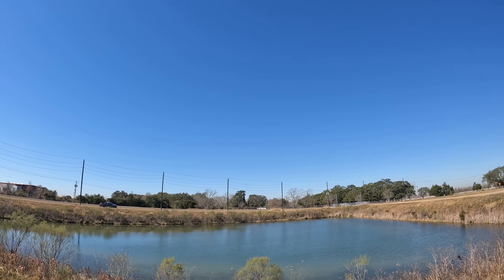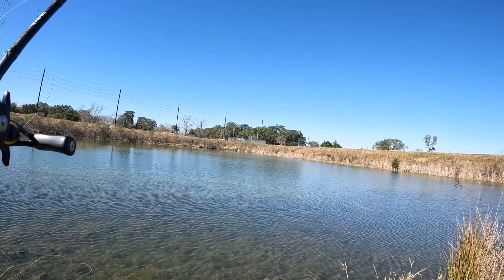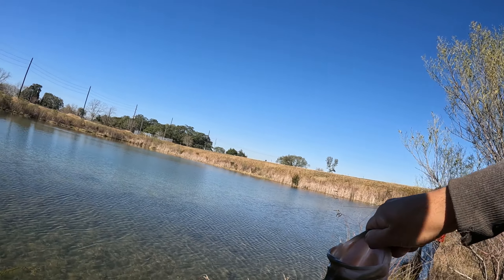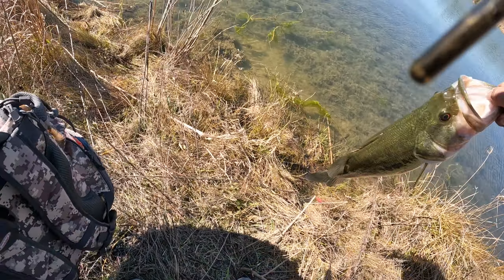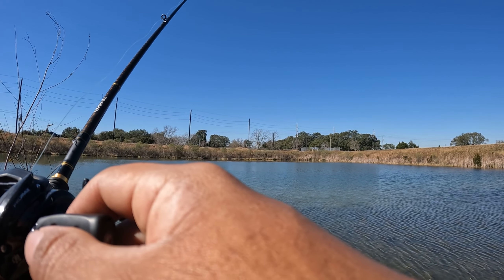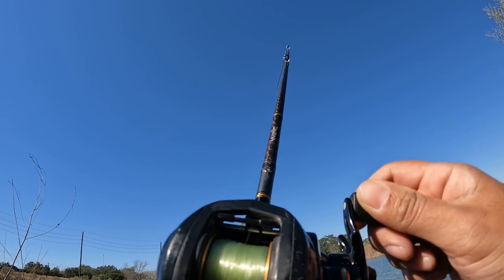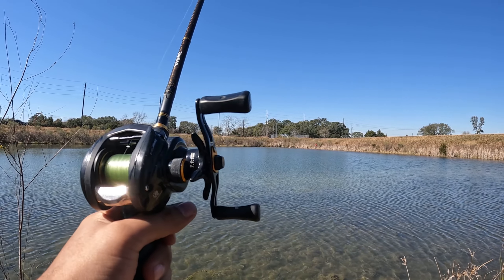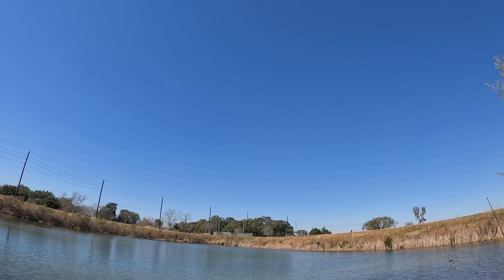Fishing a New Pond! Texas Rig Bite is on!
In today's video I'm fishing a new pond with my friend Alex. He caught a great number of bass and we both had a great time. I caught a couple of bass on the Texas rig and one on a jig. If you enjoyed today's video, please give it a thumbs up and if you haven't subscribed yet make sure to hit the subscribe button to stay up to date on future content.

Lures in today's video:

6th Sense Hybrid Jig (3/8th Oz.)
-- Color: Cajun Craw

Berkley Max Scent the General (Senko Style Worm)
-- Color: Unkown